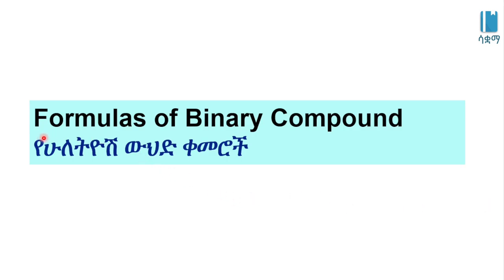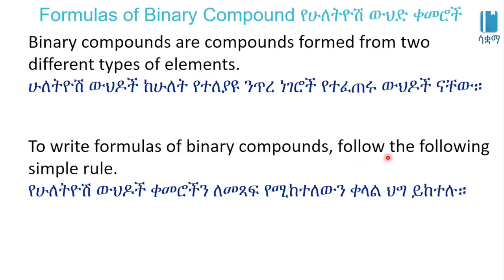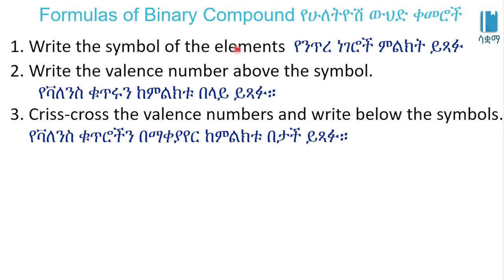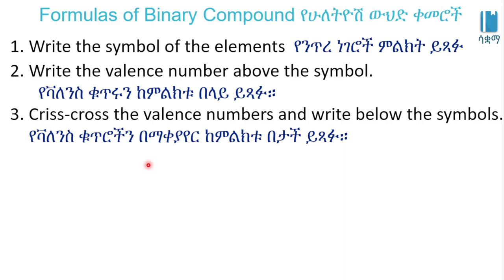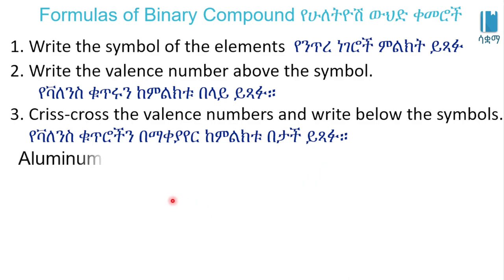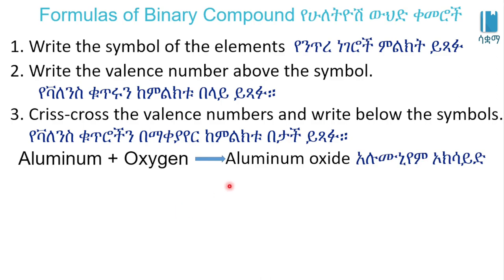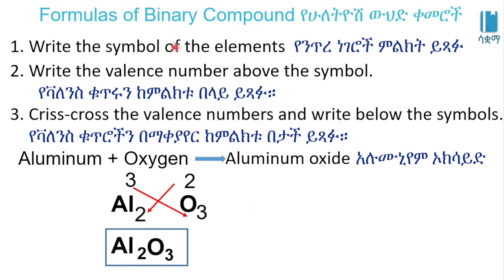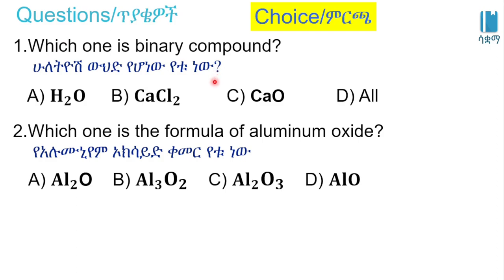Grade 7 General Science Unit 3: Formulas of Binary Compound የሁለትዮሽ ውህድ ቀመሮች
New Curriculum of Grade 7 General Science Unit 3: Elements, Compound and Chemical Reaction

Elements, Compound and Chemical Reaction /ንጥረ ነገሮች፥ ውህድ እና ኬሚካላዊ ምላሽ /General science Unit 3, Grade 7
  In this video, we learn about formulas of Binary Compound . This video is based on Unit 3 of Grade7 General science of the Ethiopian curriculum. The academic videos published under Saquama (Education for Ethiopia) are in line with the Ethiopian curriculum.
 በዚህ ቪዲዮ ውስጥ ስለ  የሁለትዮሽ ውህድ ቀመሮች እንማራለን።ይህ ቪድዮ የተሰራው በ7ኛ ክፍል አጠቃላይ ሳይንስ ምዕራፍ 3 ላይ ተመስርቶ ነው። በሳቋማ (ኤጁኬሽን ፎር ኢትዮጵያ) ስር የተለቀቁ የቀለም ትምህርት ቪዲዮዎች ከኢትዮጵያ ስርዓተ ትምህርት ጋር የሚስማሙ ናቸው።
This video is prepared by Education for Ethiopia, which is a non-profit, non-governmental organization that aims to improve the academic performance of Ethiopian students by providing them with supplementary digital educational resources. These resources are made available through the Saquama ሳቋማ (ሳይንስ፥ ቋንቋ፥ ማትስ) digital platform, (that comprises of a YouTube channel, an application, and a website).
ይህ ቪዲዮ የተዘጋጀው ኤጁኬሽን ፎር ኢትዮፒያ በተባለ ለትርፍ ያልተቋቋመ መንግስታዊ ያልሆነ ድርጅት ሲሆን ድርጅቱ ለኢትዮጵያ ተማሪዎች አጋዥ የዲጂታል ትምህርታዊ ግብዓቶችን በማሟላት የትምህርት አፈጻጸምን ለማሻሻል ያለመ ነው። እነዚህ ግብዓቶች የድርጅቱን የዩቲዩብ ቻናል፣ አፕሊኬሽን እና ዌብሳይትን በ ሚያካትተው ሳቋማ (ሳይንስ፣ ቋንቋ፣ ሂሳብ) በተባለው መድረክ በኩል ይገኛሉ።